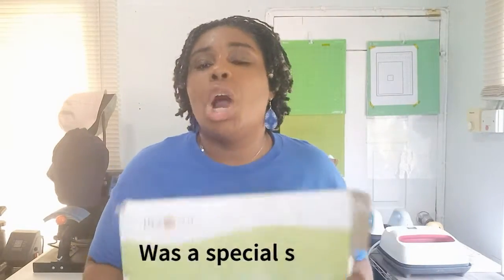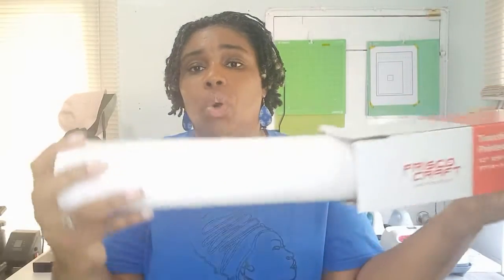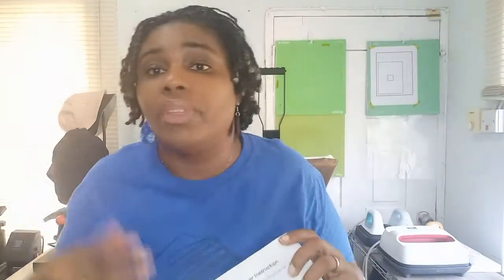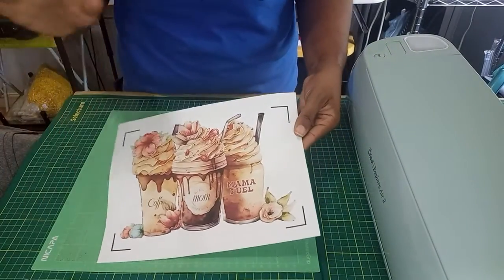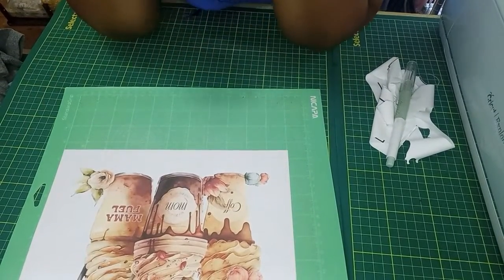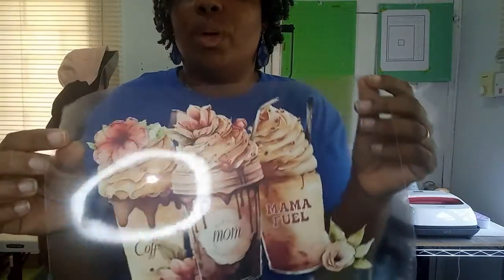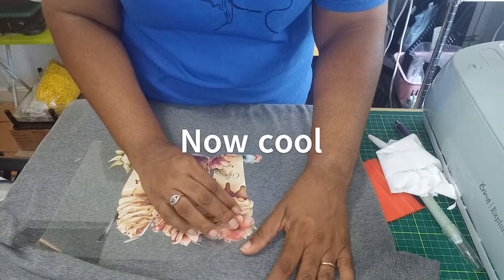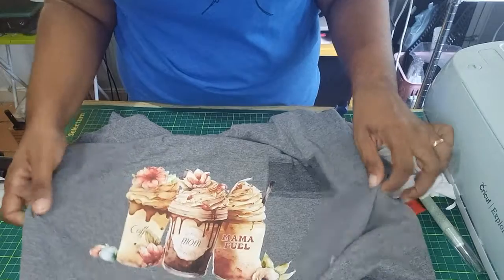Printed T-shirts using HTVRONT heat transfer paper| Frisco Craft Transfer Tape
Let's press a T-shirt with with HTVRONT heat transfer paper & Frisco Craft Transfer Tape

🚀Things used in this video or recommend:
HTVRONT heat transfer paper
Frisco Craft Transfer Tape